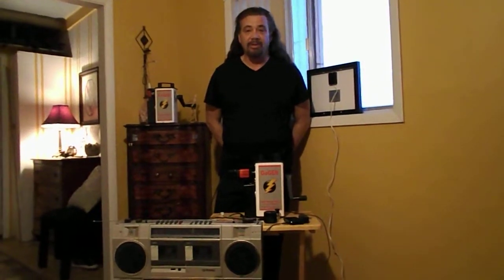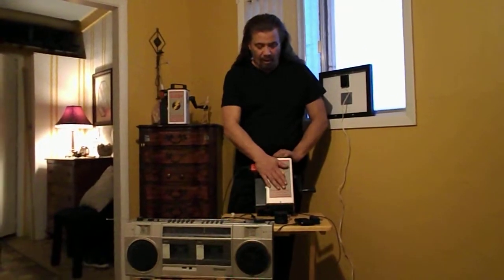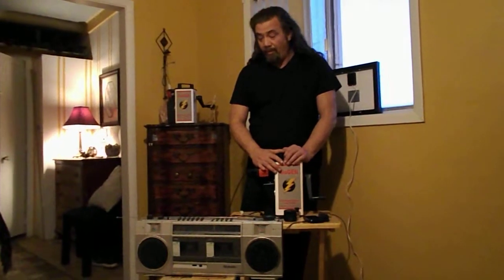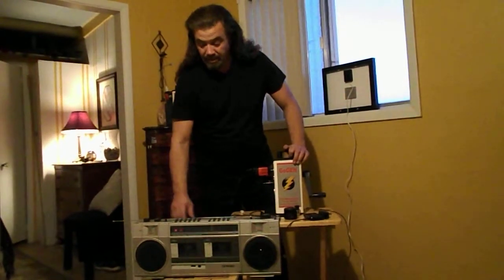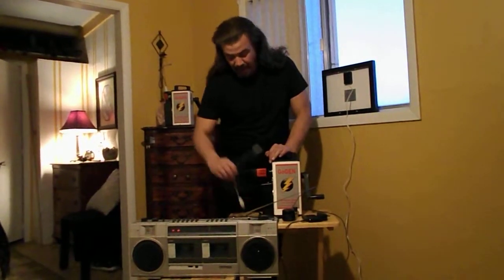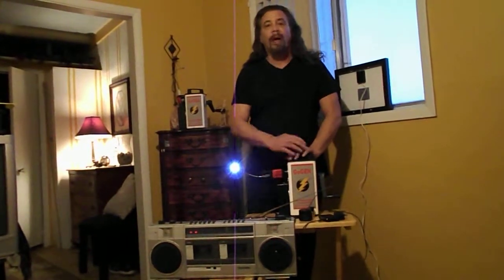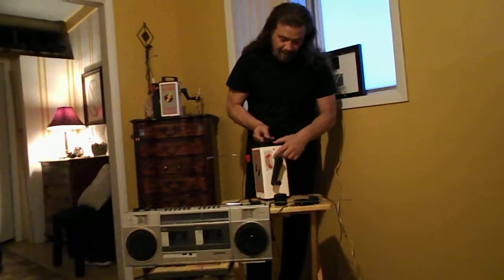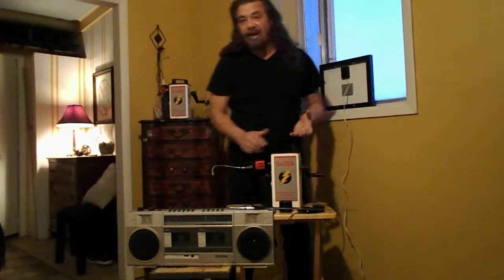Review hand crank solar radio flash light - 12 volt emergency power generator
Review the NEW GoGEN as a hand crank and solar radio and flash light. NEW 2016 GO GEN KIT! 12 volt emergency power generator and battery charging station can 100% charge lights, radios and cellphones for disasters and survival.